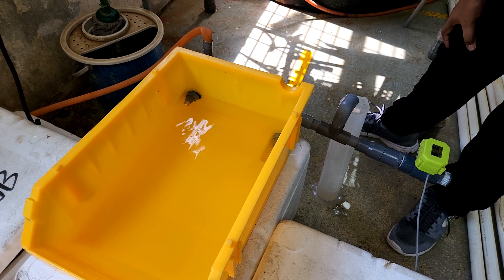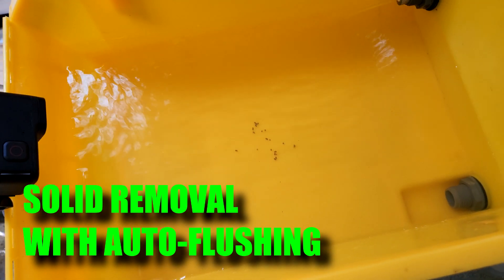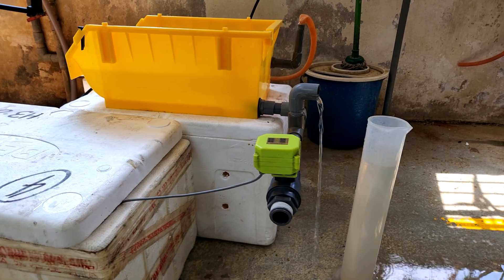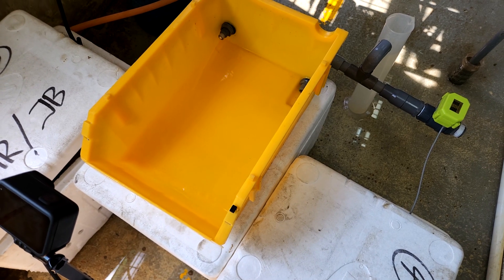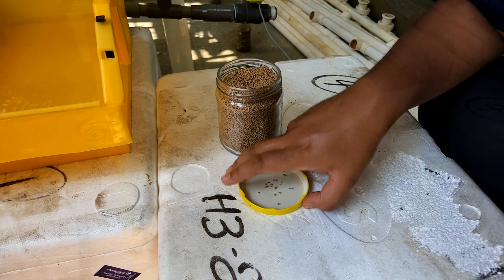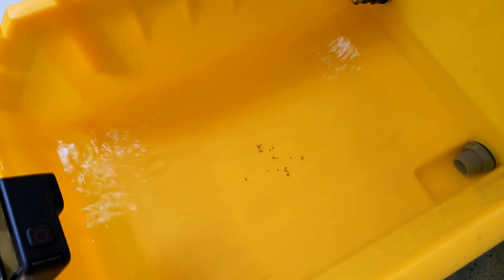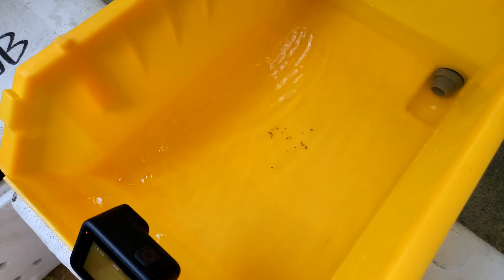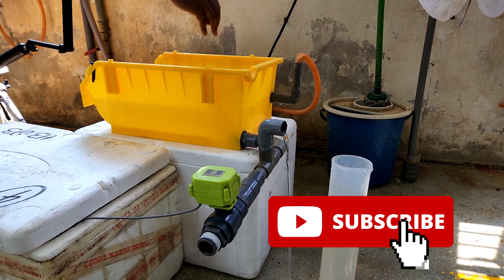Unleashing Solid Removal Mastery: PISB Boxes & Automated Flushing for Peak Efficiency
Welcome to our thrilling video where we dive into the world of solid removal efficiency in mud crab farming using PISB boxes! Join us as we unveil the secrets behind fine-tuning the ultimate solid removal process for optimal productivity.

In this episode, we take you on a captivating journey into the realm of mud crab farming, exploring the innovative PISB boxes and their incredible capabilities. Witness firsthand how these boxes, combined with automated flushing systems, revolutionize the way solid waste is managed in crab farming operations.

Through a series of engaging experiments and demonstrations, we showcase the impressive efficiency of PISB boxes in removing solid waste from the crab farming environment. You'll be amazed by their powerful filtration systems and ingenious design, purpose-built to ensure maximum cleanliness and a healthier habitat for the mud crabs.

Join our team of experts as they share valuable insights, tips, and techniques for optimizing solid removal efficiency using PISB boxes. Learn about the importance of proper waste management in maintaining water quality, promoting growth, and reducing potential health risks for the mud crabs.

Whether you're a seasoned mud crab farmer or simply intrigued by cutting-edge farming techniques, this video is a must-watch! Discover how the combination of PISB boxes and automated flushing systems can take your mud crab farming to new heights, increasing productivity and sustainability.

Get ready to be inspired as we delve into the world of solid removal mastery with PISB boxes. Buckle up and prepare for an exhilarating adventure into the future of mud crab farming!